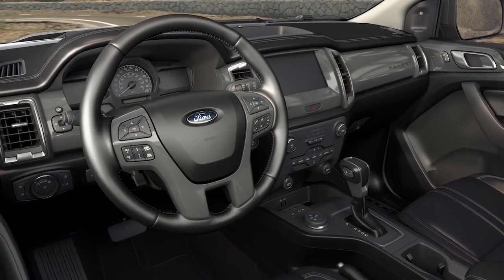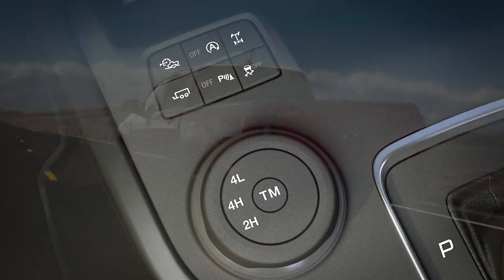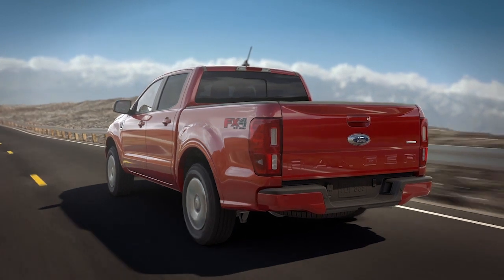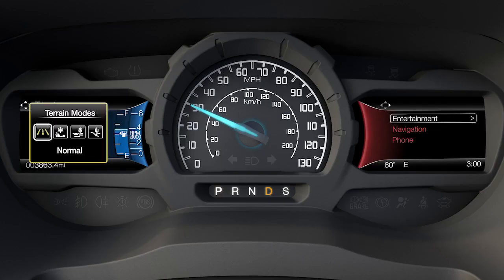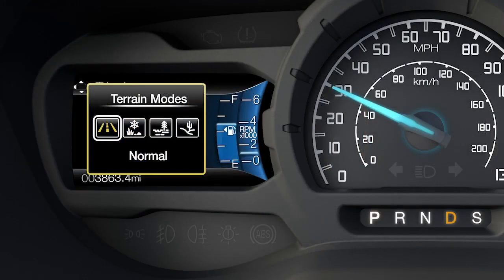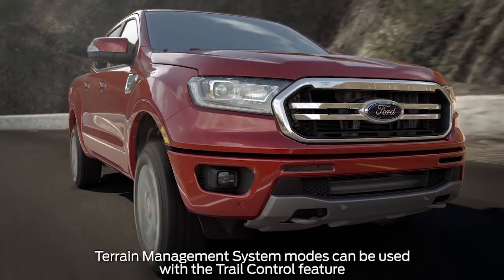How to use the Terrain Management System™ - Sonora Ford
This informative video explains how to use the Terrain Management System™* which lets you adjust the driving dynamics to best match the type of road conditions you are experiencing.

*Terrain Management System modes can be used with the Trail Control™ feature.
*When equipped with the FX4 Off-Road Package.

Visit us online - MYSONORAFORD.COM